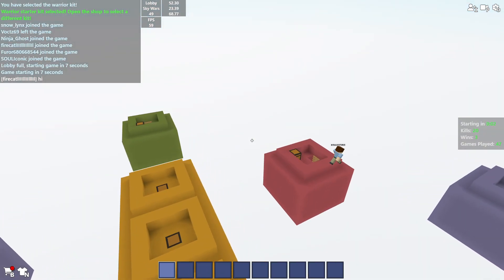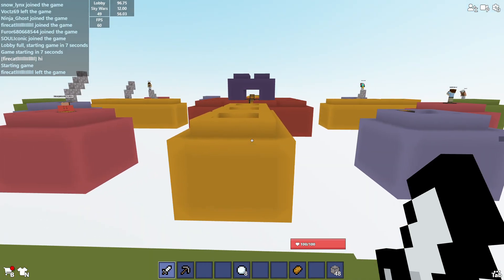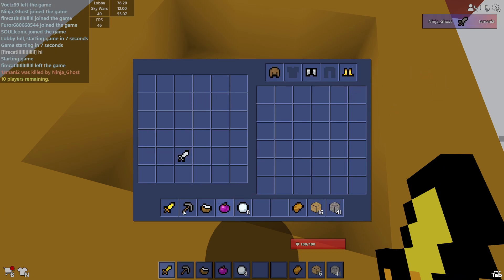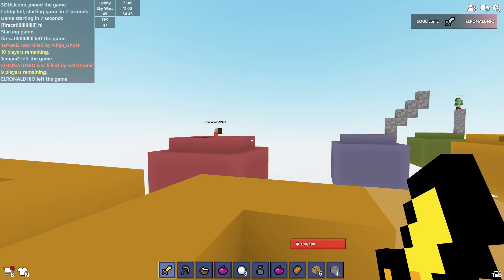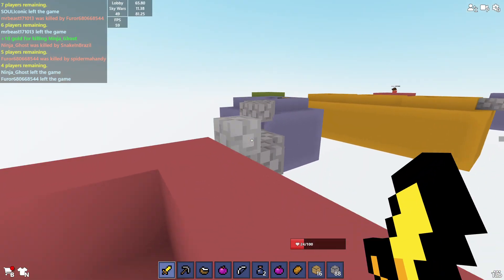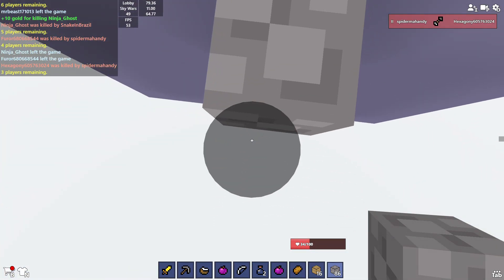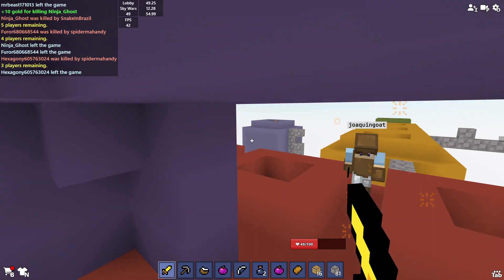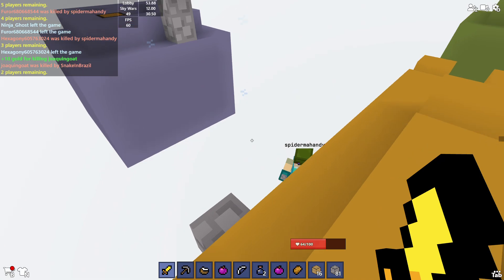WINNING SKYWARS GAMEPLAY!!